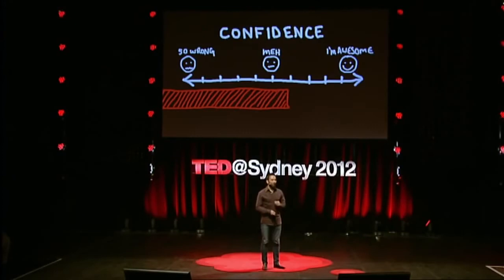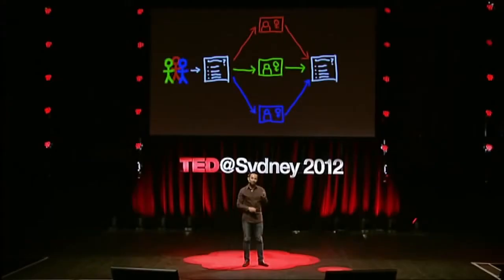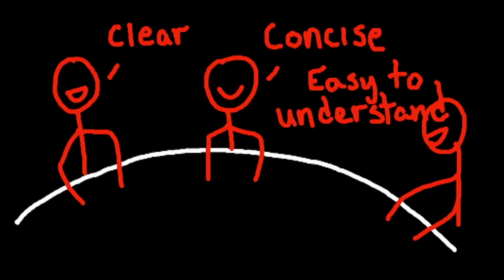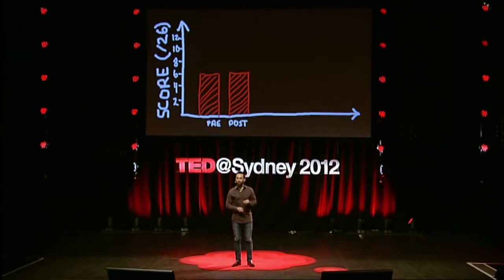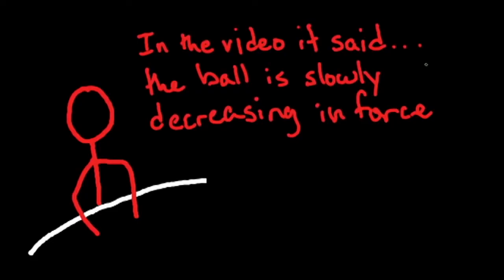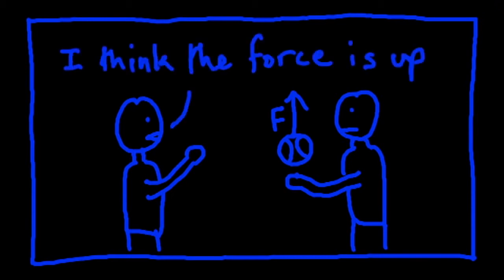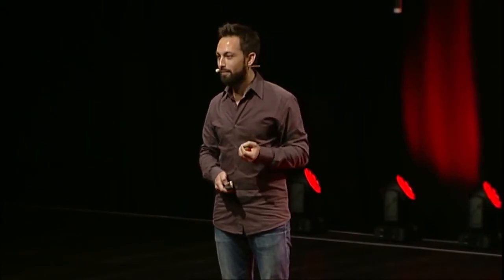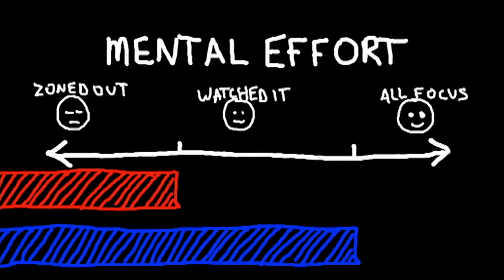Derek Muller The key to effective educational science videos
Derek Muller speech on Ted Talk , the importance of scientific education . I am a fan of his YouTube channel and just my way to share his words